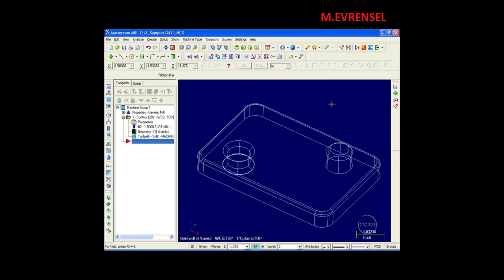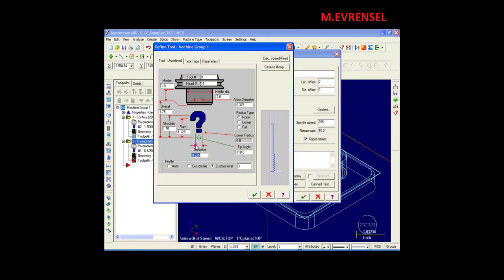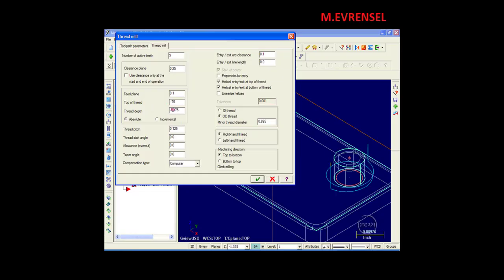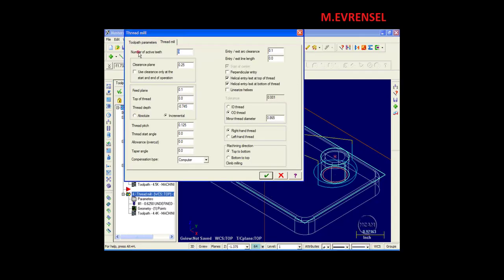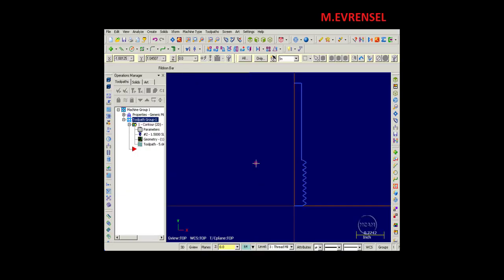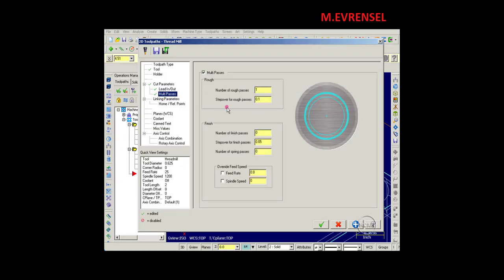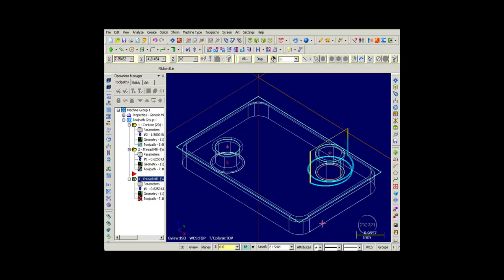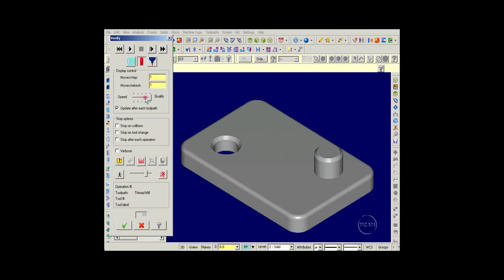18 - 3421 Threadmill 3421a 13 Threadmill part 1 part 2